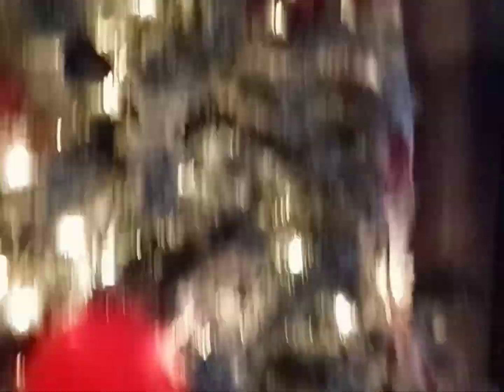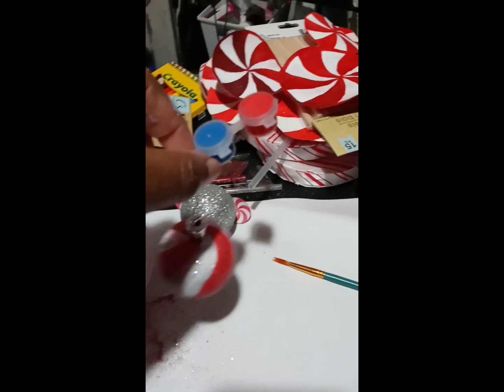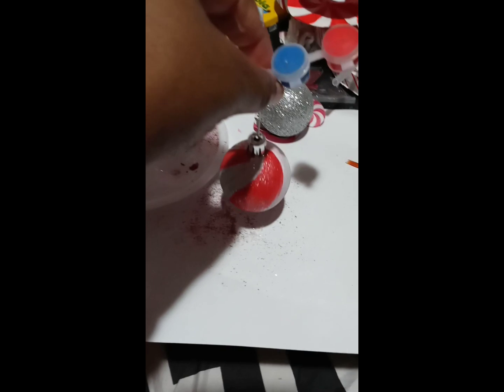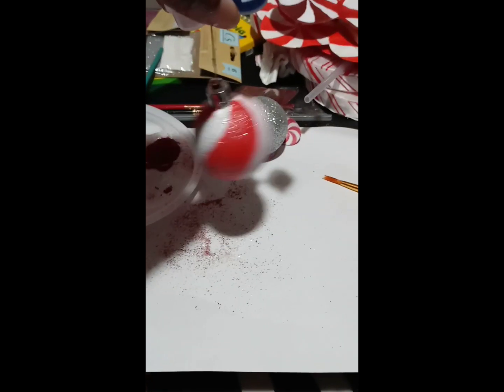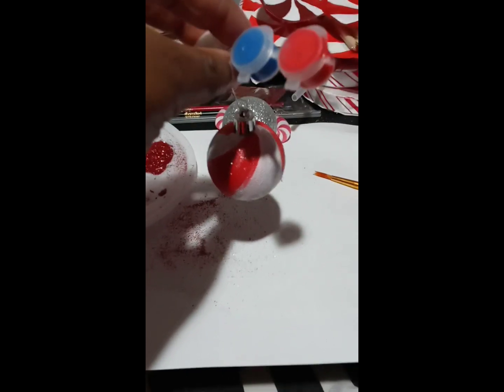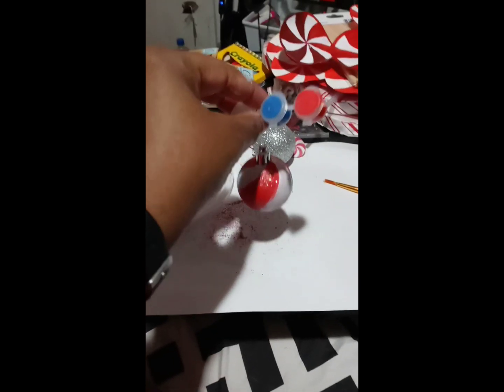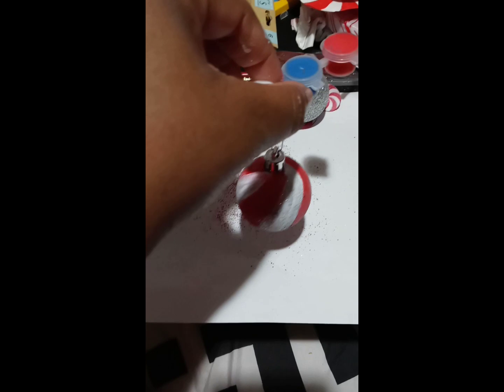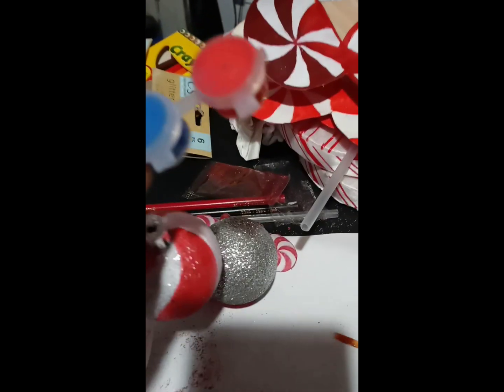😟😟😟(Tree Reveal) VlogMas day 4/5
My  Mickey and Minnie Peppermint tree